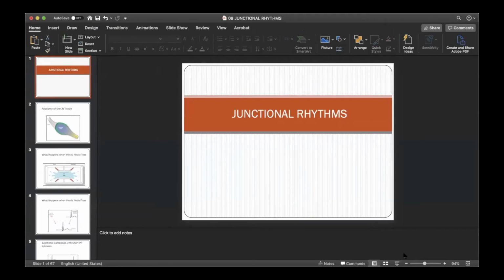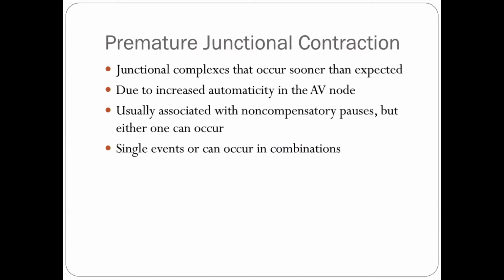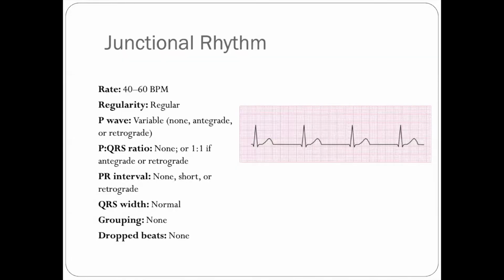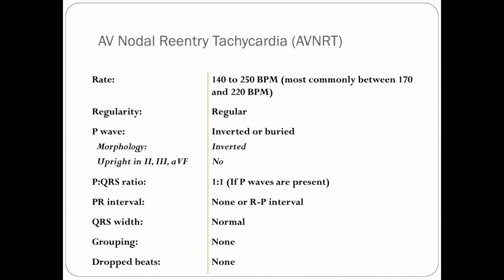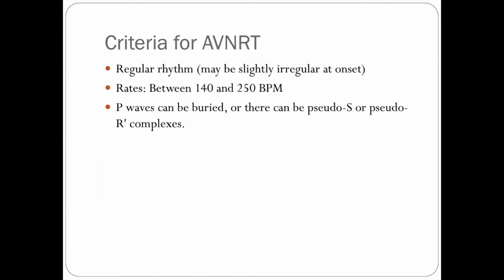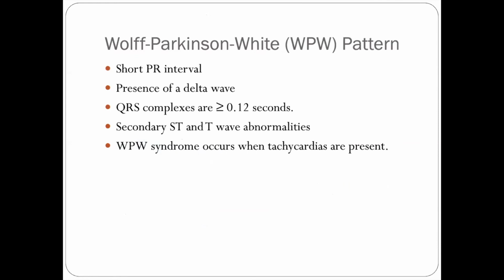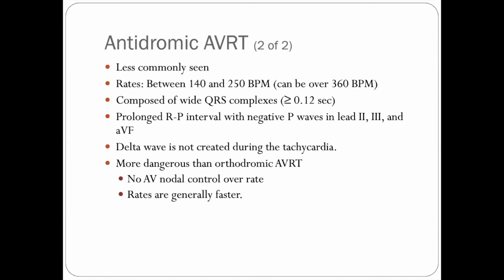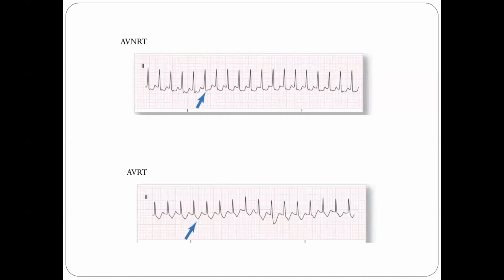EKG: Junctional Rhythms